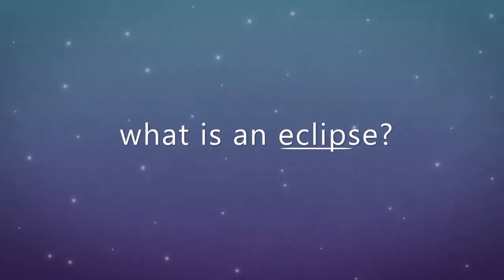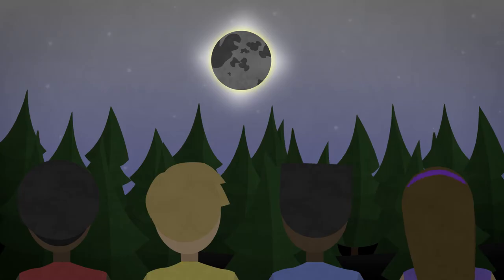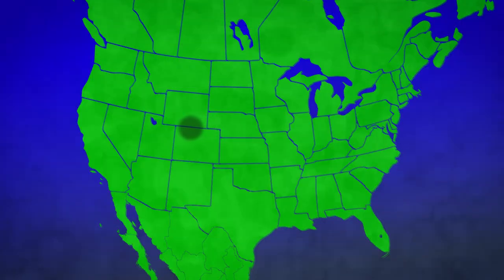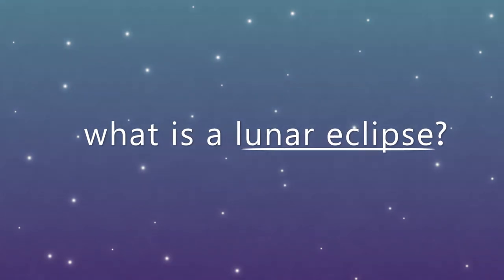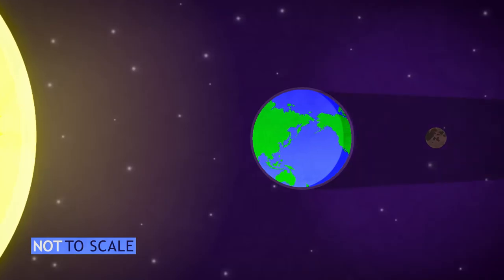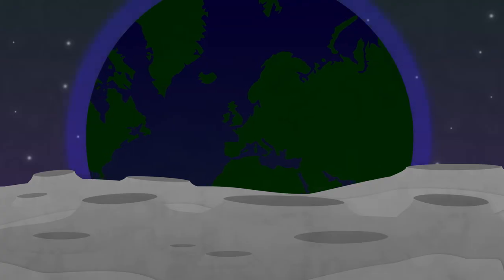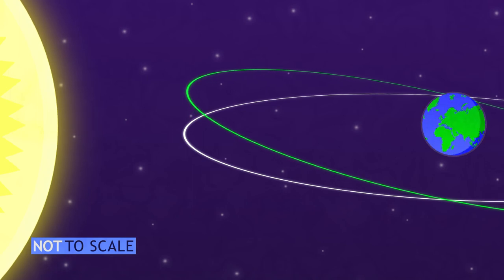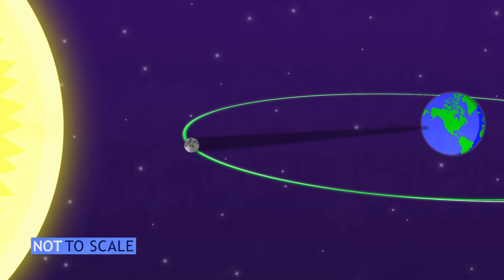What is an Eclipse?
Do you know the difference between a lunar and solar eclipse?  What causes them?  How often do they happen, and how are they related?  Learn more in this easy to understand animation.

This “clip” is part of the STEM in 30 episode: At Home Astronomy: How You Can Observe the Night Sky